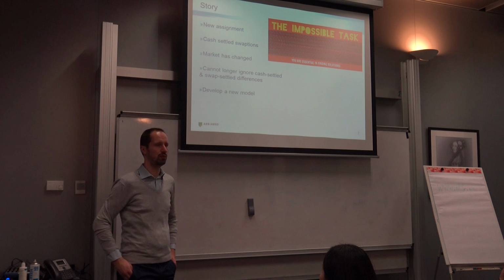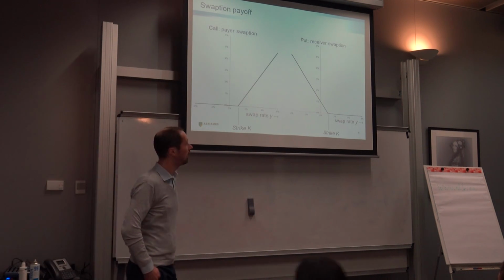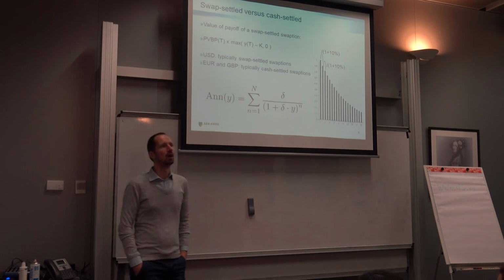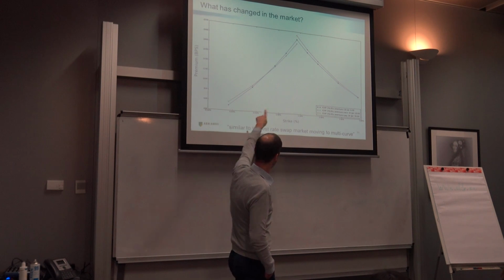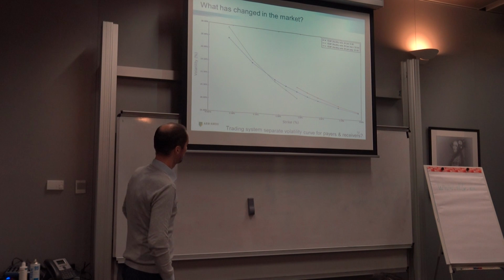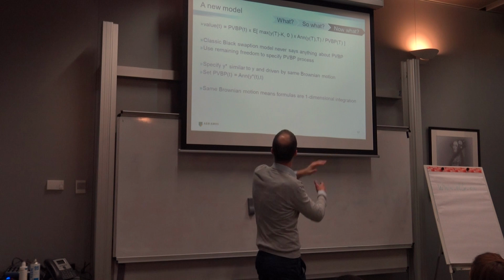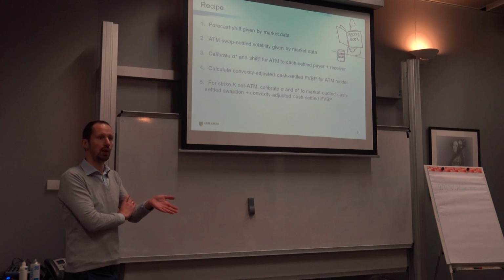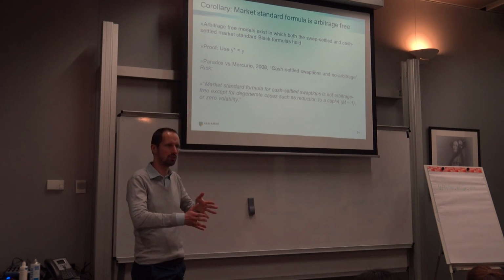Cash settled swaptions pricing model, talk at TopQuants autumn event 2017